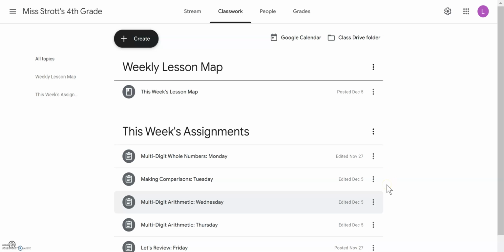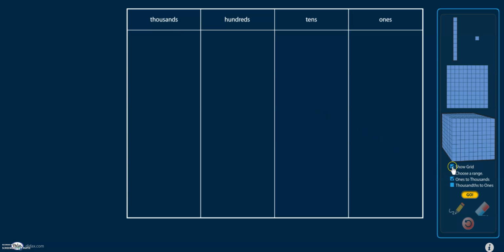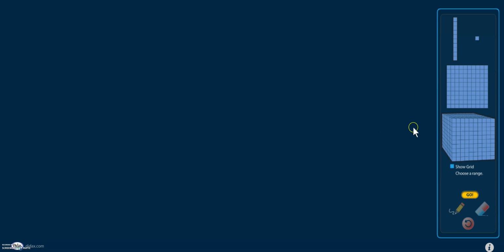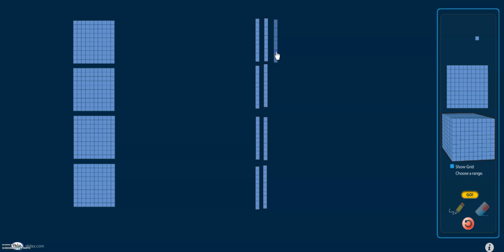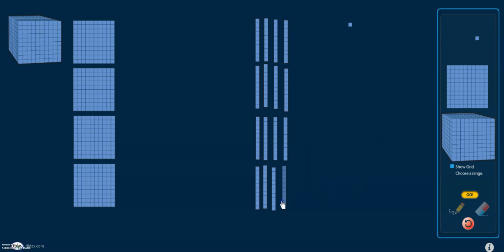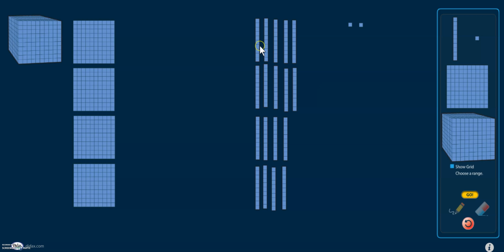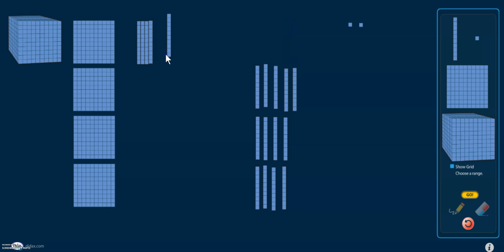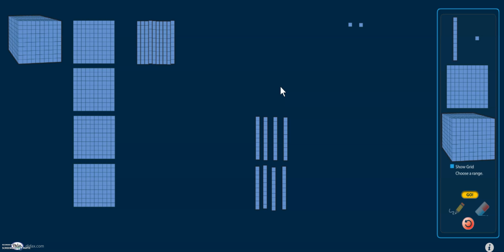How to use the Base Ten Blocks Online Manipulative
This video explains how to use the base ten blocks online manipulative tool to add and subtract multi-digit numbers.